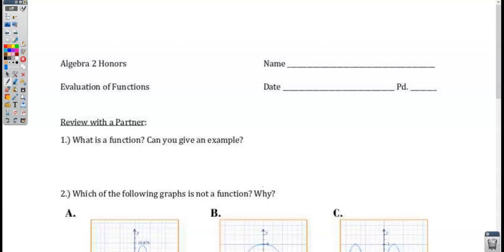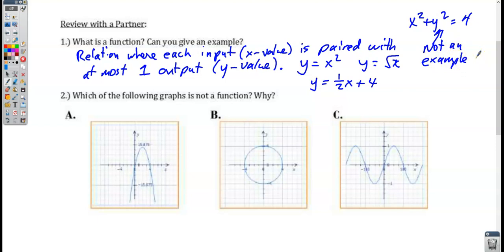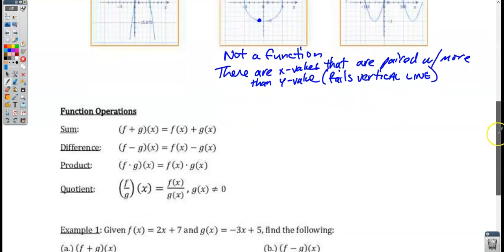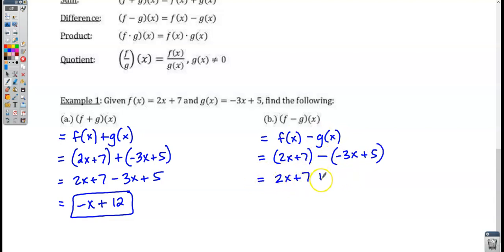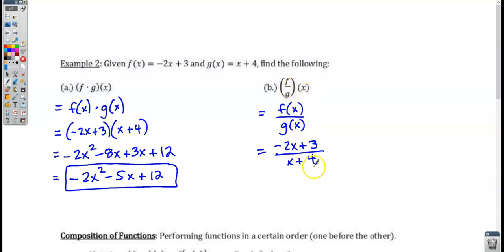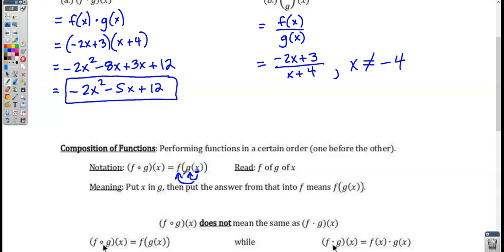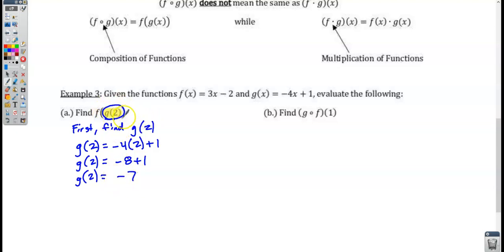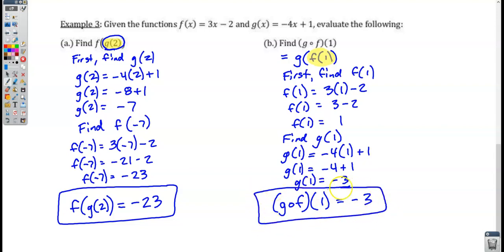Evaluation of Functions- Video 1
This video introduces function operations including addition, subtraction, multiplication, division, and composition. Multiple examples of working with these operations and evaluating functions are completed.